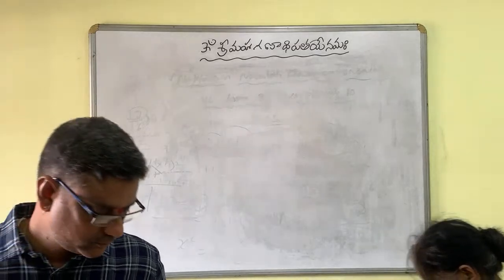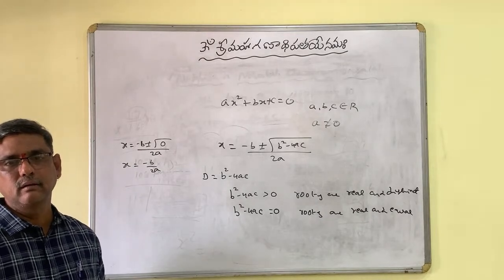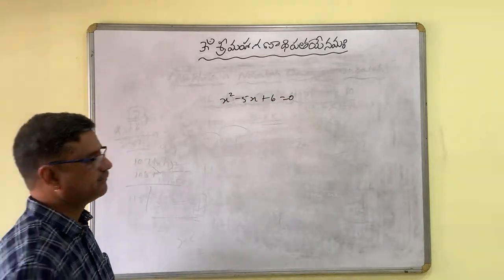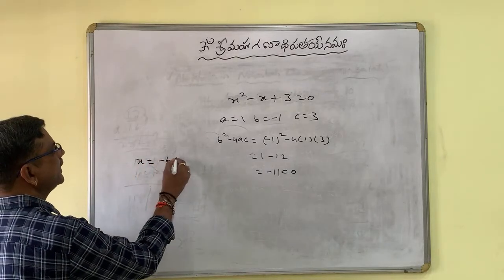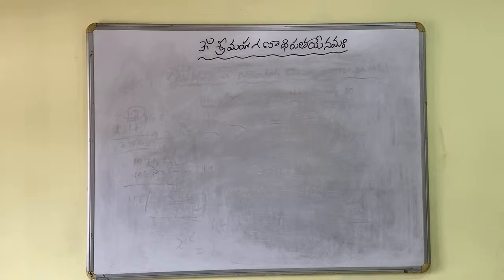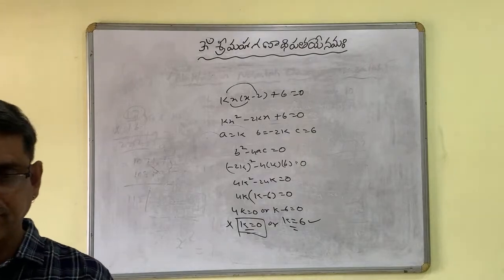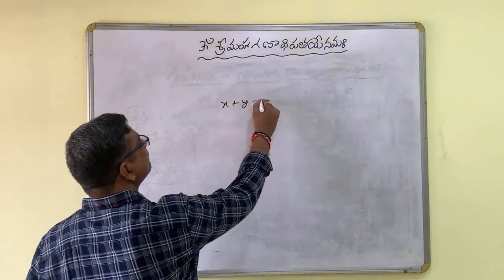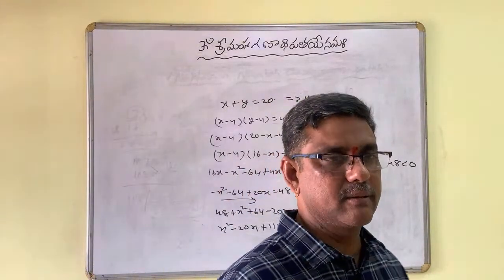Quadratic Equations -5 class 10 Live